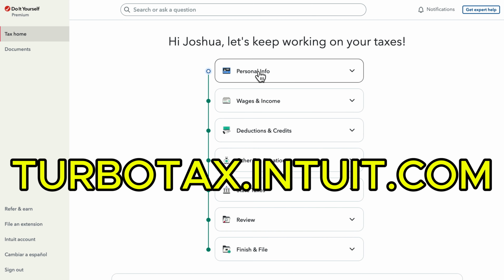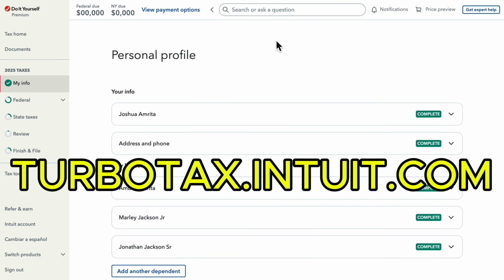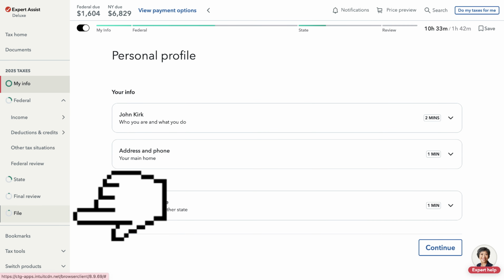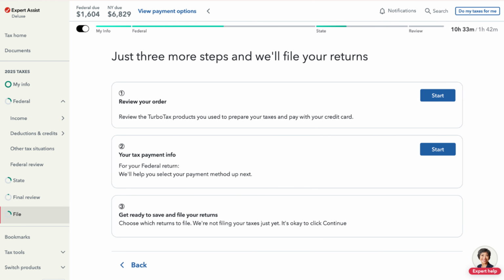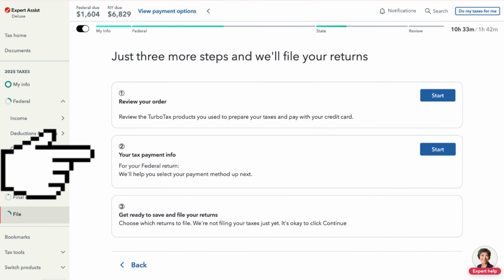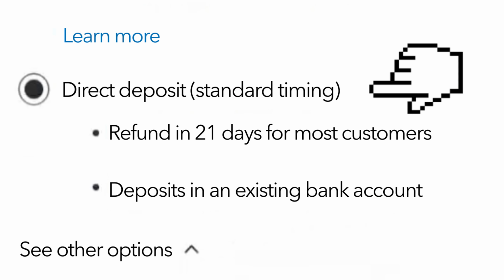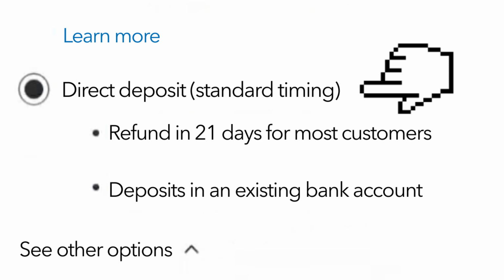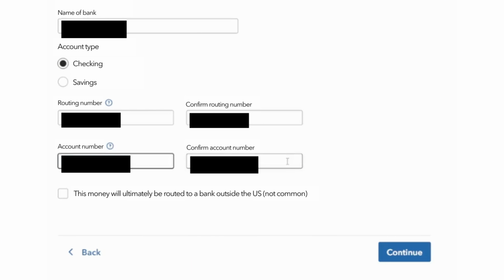How to Change Direct Deposit on TurboTax (UPDATED) | Change Your Bank Information! - 2026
Need to change your direct deposit bank account on TurboTax? In this quick tutorial, I'll show you exactly how to update your bank information for 2026.

Important: You can only change your bank information BEFORE you file. Once your return is accepted by the IRS, you cannot edit it. If you entered wrong info after filing and the bank rejects the deposit, the IRS will automatically mail you a paper check to the address.

Pro tip: Double-check your routing and account numbers against a check or your bank's website before submitting.